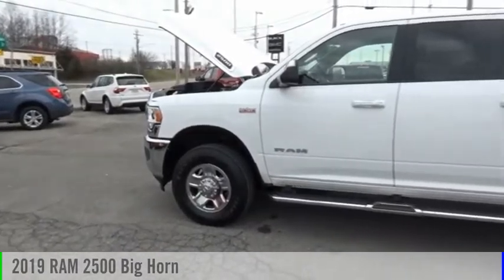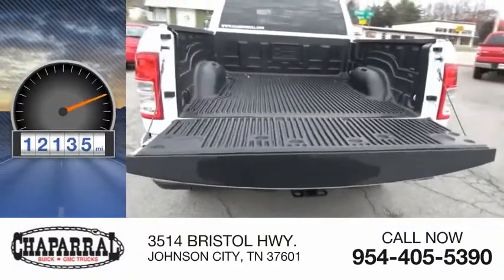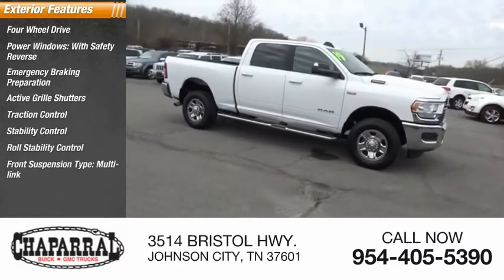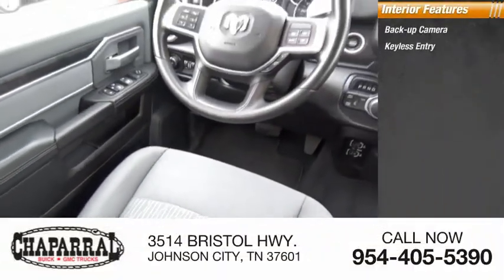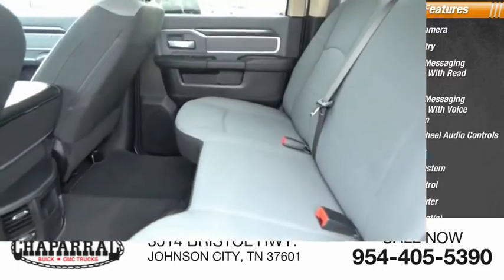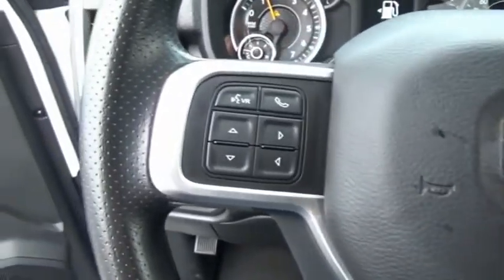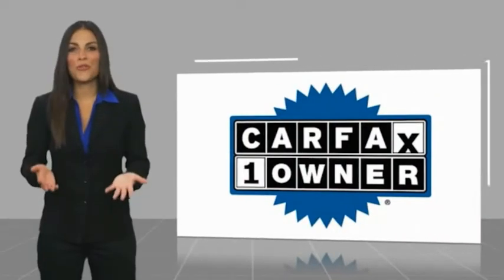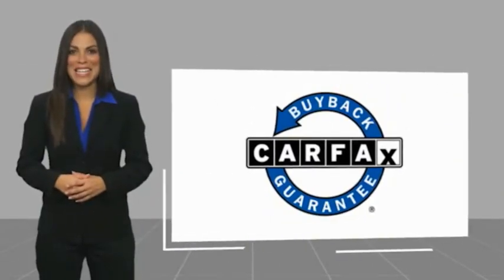2019 RAM 2500 M5752-M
2019 RAM 2500 Big Horn

CHAPARRAL
3514 BRISTOL HWY.

Looking for an amazing value along with an amazing ride? At CHAPARRAL we provide the lowest prices to go along with this 2019 Ram 2500! Look at all the options that come standard on this one! Power Door Locks. Power Windows.